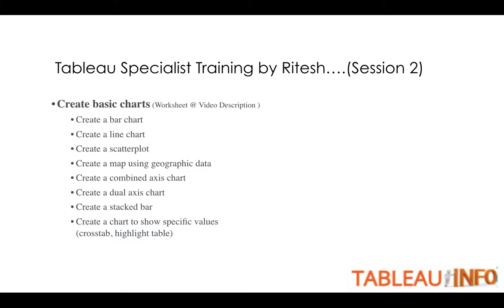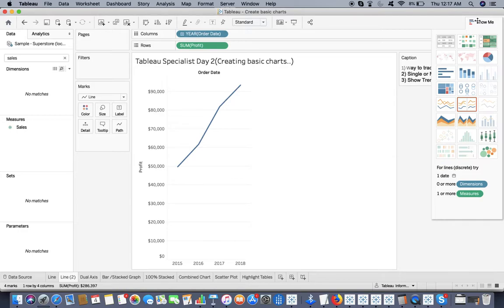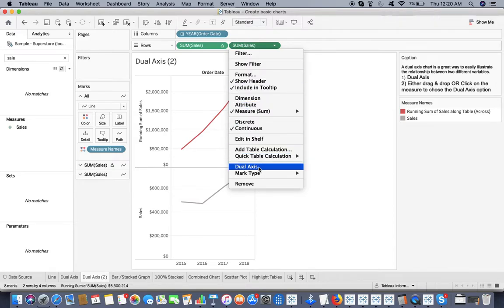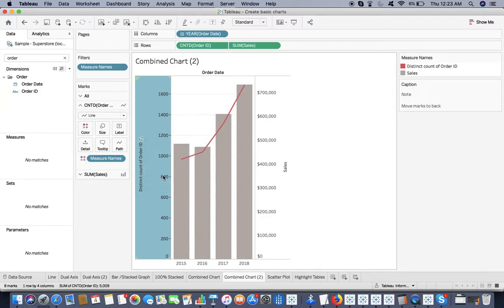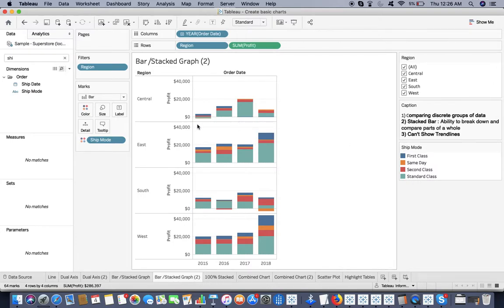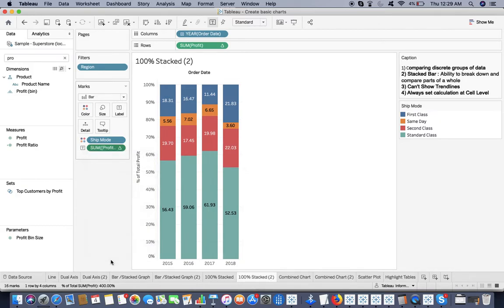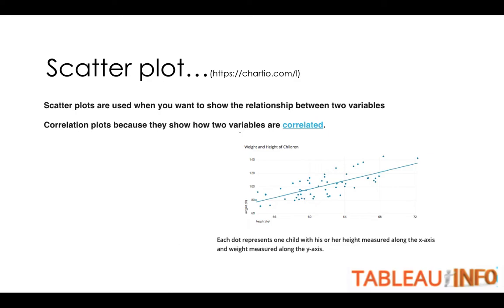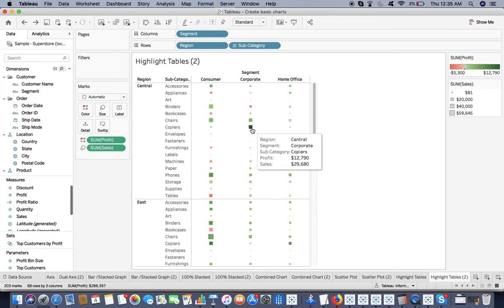Tableau Training/Tutorial for Beginners (by DQA ) Session 2| Charts |+twb file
Please leave all questions and comments in the contact section or visit our